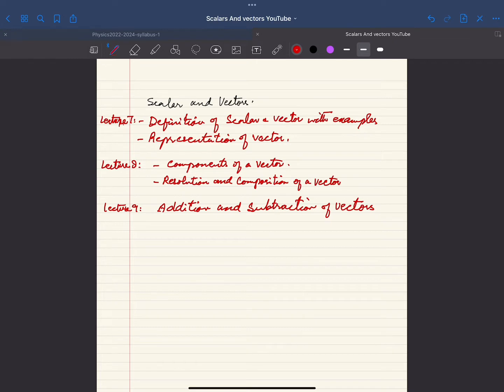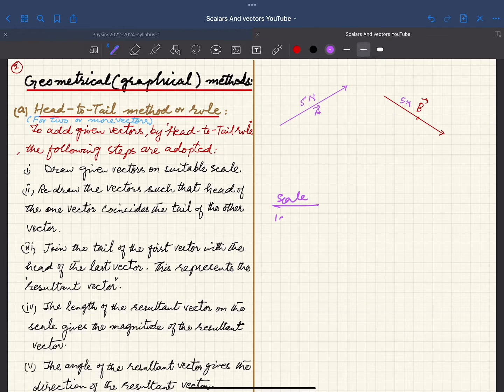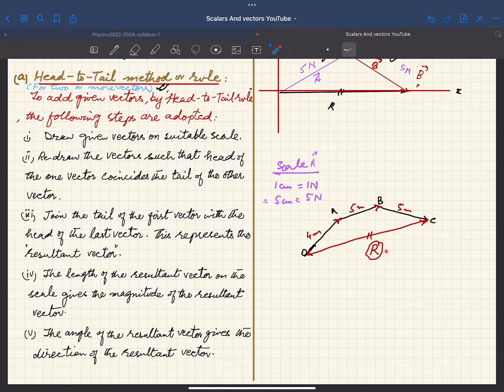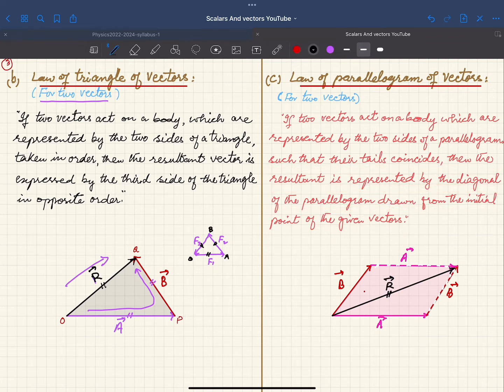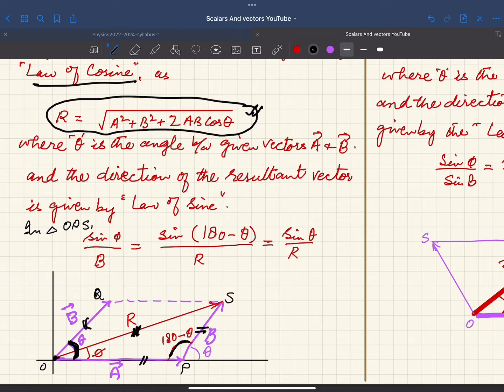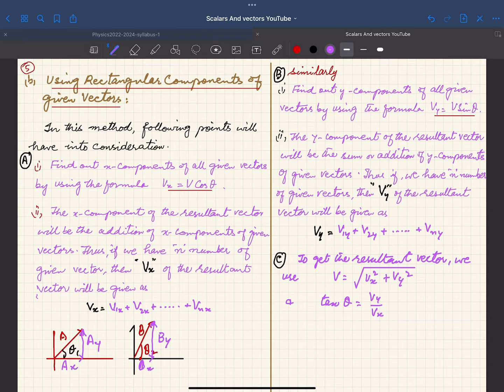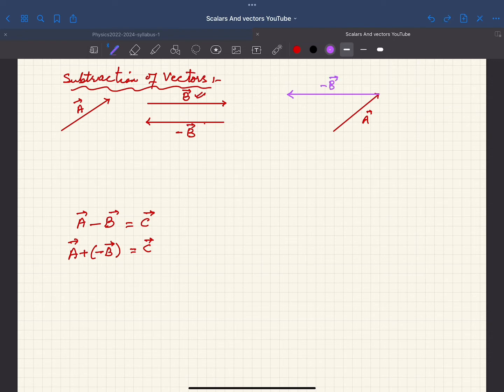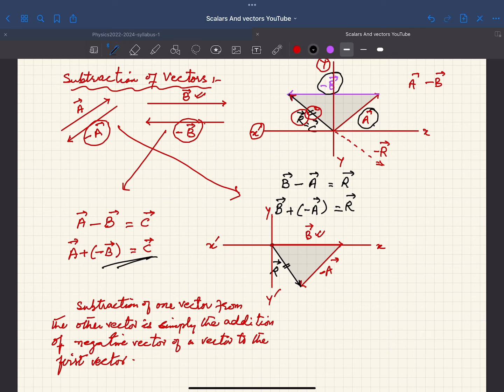AS PHYSICS | Lec 9 | Scalar & Vectors (part 3) | Ch#1 Physical Quantities & Units